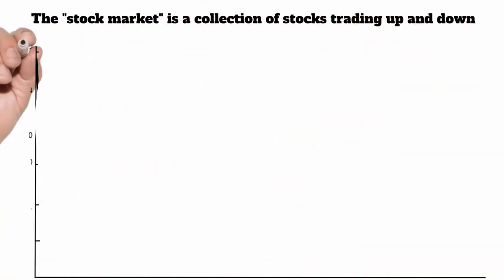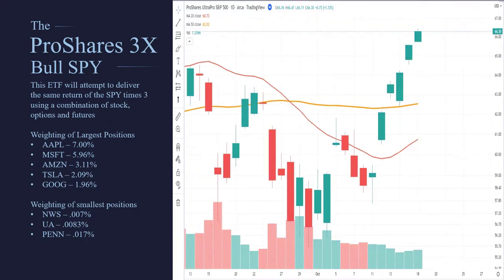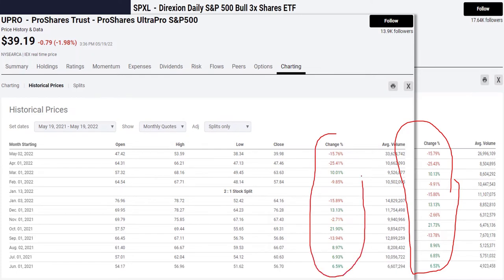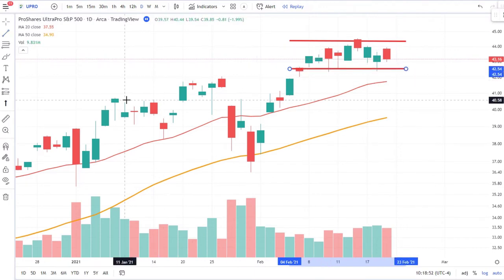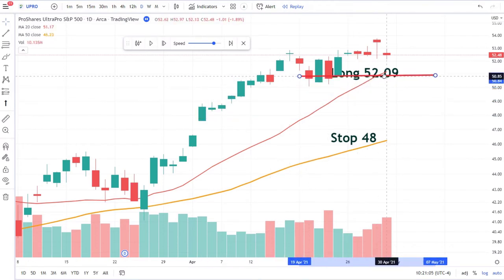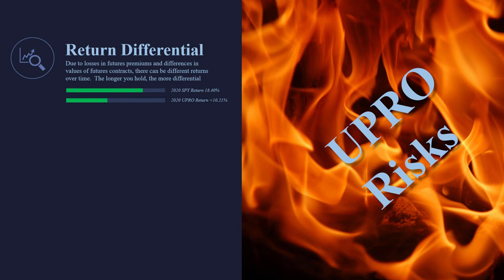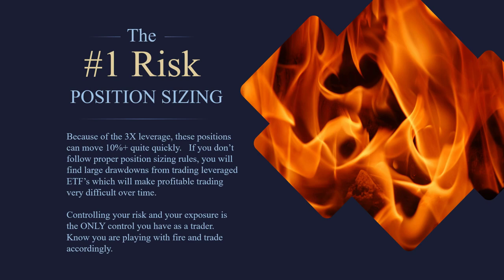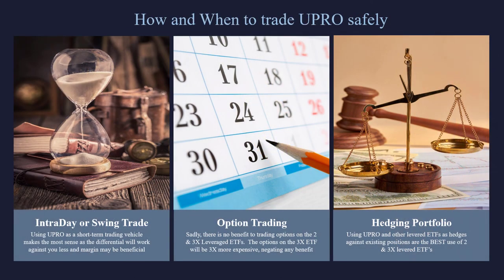$UPRO ETF: 3X Bull SPY - How pros trade leveraged ETFs like $UVXY & $SVXY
In our leveraged ETF series, we discuss the reasons to trade ETF $UPRO ProShares 3X Bullish SPY.  Leveraged ETF's like the $UPRO ProShares 3X Bullish SPY ETF provide great ways for traders to leverage their returns with a simple stock transactions.  While leverage is great, it always comes with an equal amount of risk and leveraged ETF's like ETF $UPRO ProShares 3X Bullish SPY ETF need to be traded properly, especially the $UPRO ProShares 3X Bullish SPY ETF with all the additional movement. Trading $UPRO ETF ProShares 3X Bullish SPY has risks that need to be discussed and considered.  Learn how the pros trade leveraged ETF's like $TQQQ, $SQQQ, $UVXY, $SVXY, and others.

UPRO ProShares 3X Bull SPY